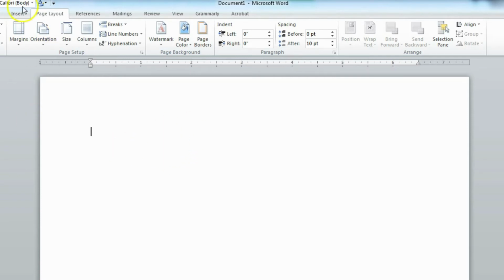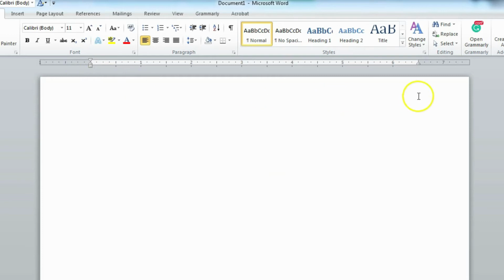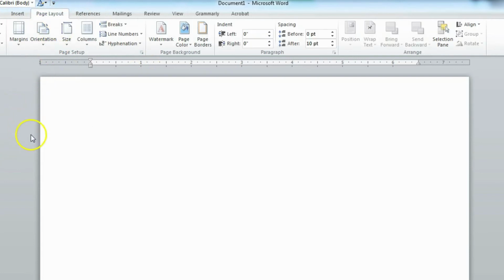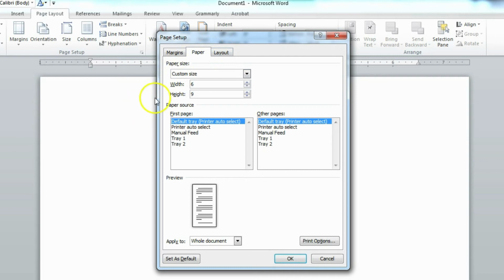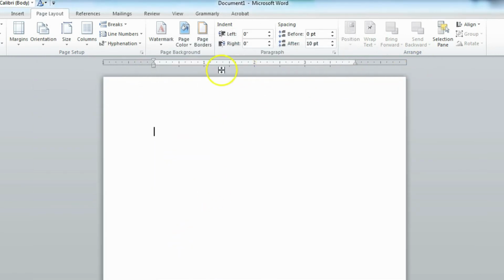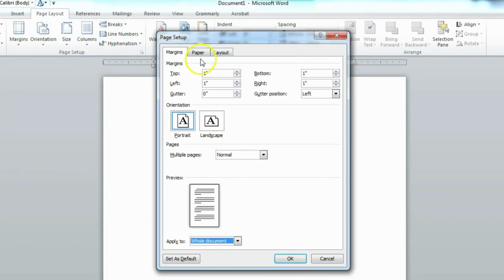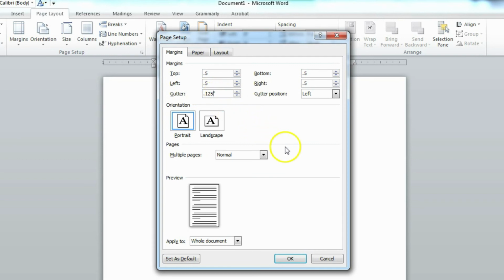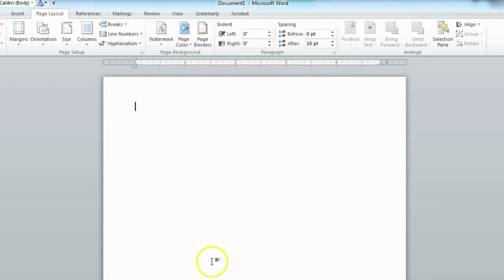Formatting 101 1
Simple to follow, step by step introduction to formatting a manuscript in Microsoft Word for print and eBook.

Your interaction, engagement, and responses with your customers is what makes, and more importantly KEEPS, cash flow happening. We work directly with you to build a simple and sustainable plan. You will get access to the most diverse and current options in the business through My iDeal Marketing. Your customer’s way of life is changing, shouldn’t how you do business keep up with them?

Physical Address -

6237 Presidential Ct. Suite 140
Fort Myers, FL. 33919  USA